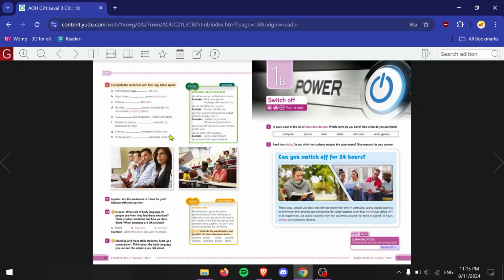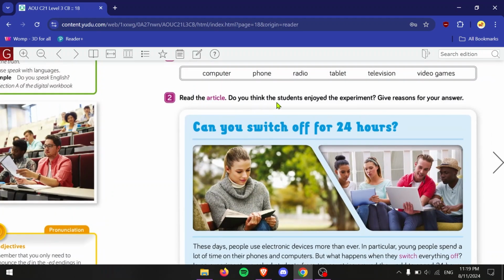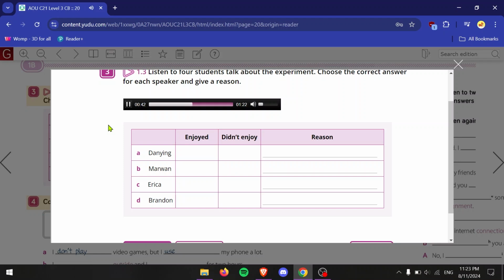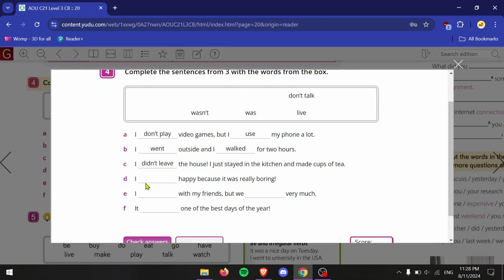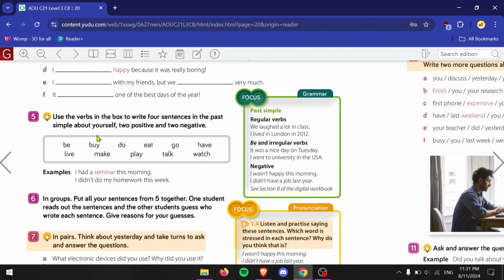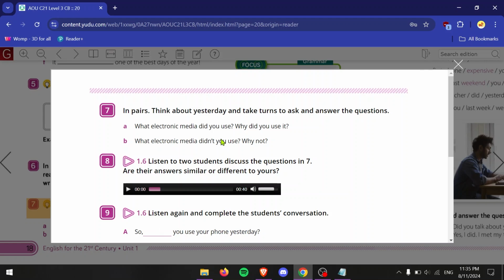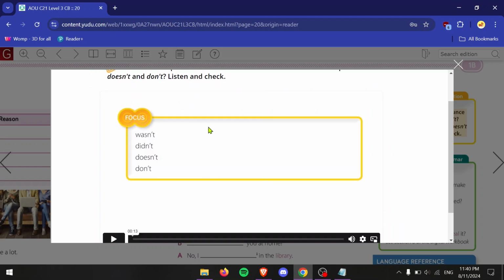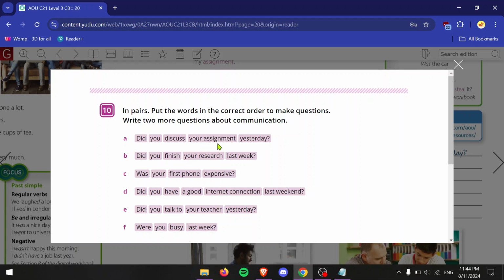EL 99 Unit 1B